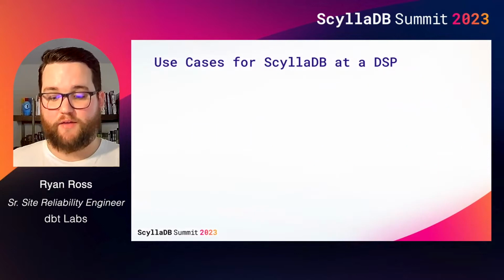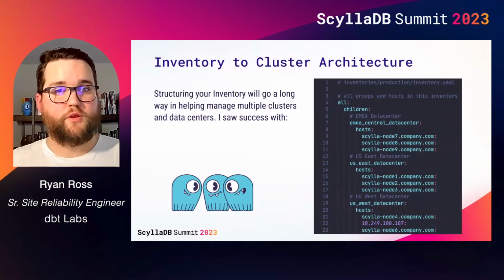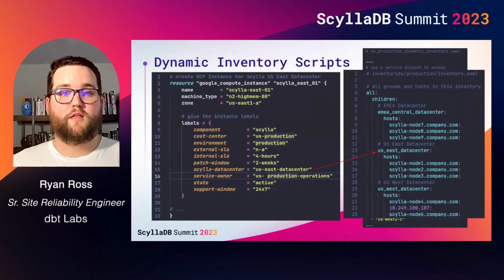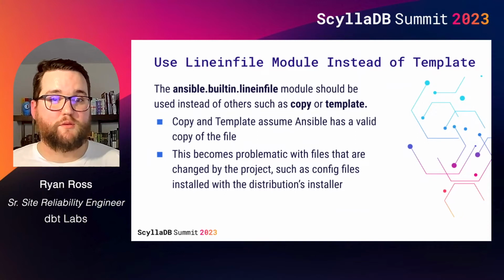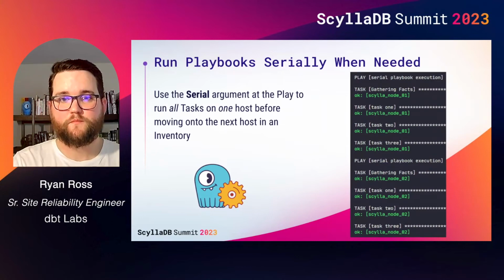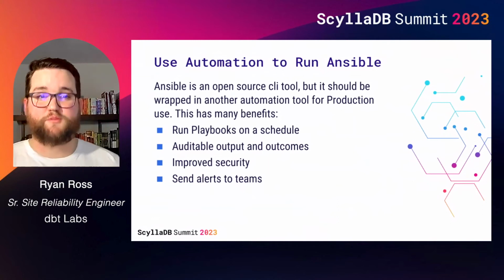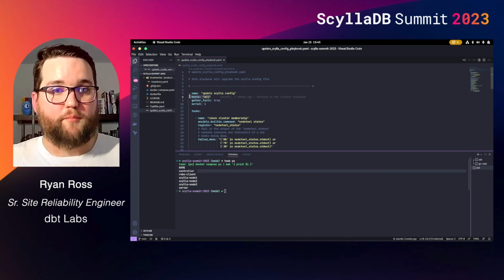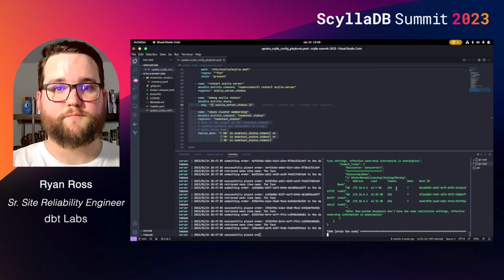Maximum Uptime Cluster Orchestration with Ansible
Ansible is a flexible orchestration tool for ScyllaDB clusters. Learn tried and tested patterns with Ansible to maximize the uptime of your ScyllaDB clusters when making changes.

This talk will go over tangible code snippets to help operators and developers safely make changes to their ScyllaDB clusters. These are tips learned the hard way in production so you don't have to.

Come along and learn how to orchestrate your ScyllaDB clusters with confidence and not have to take a maintenance window in the middle of the night.